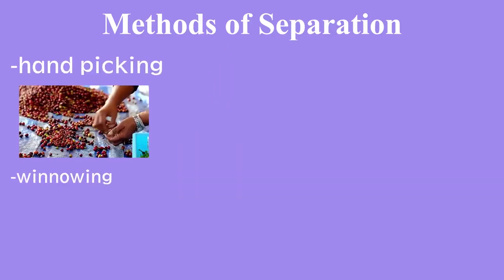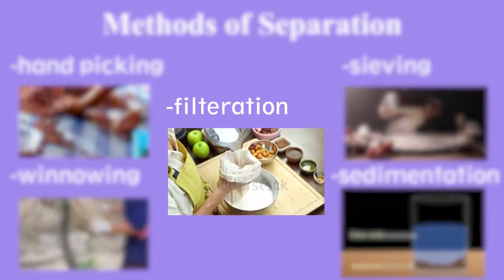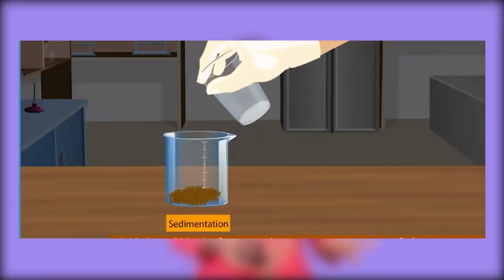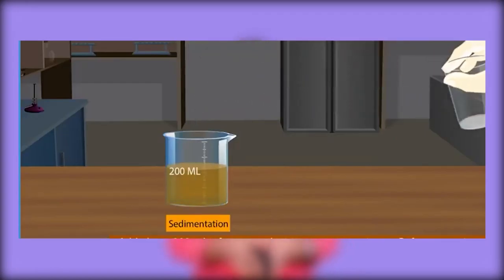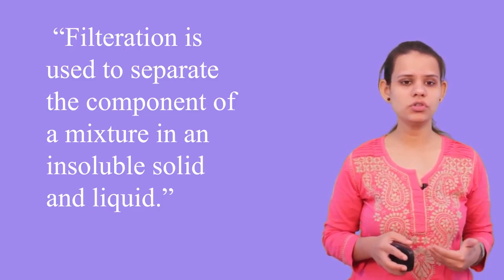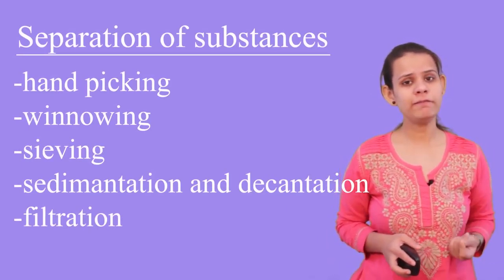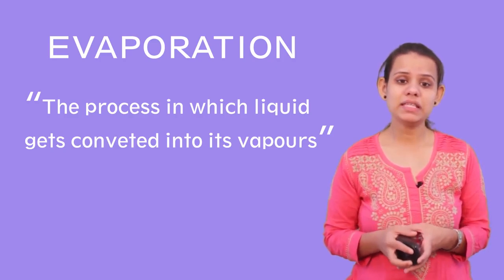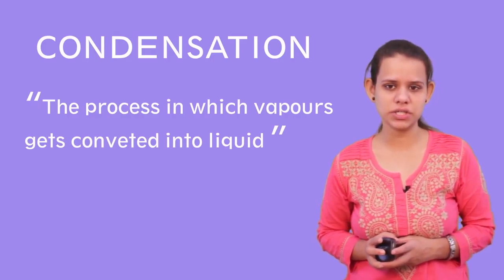Cl-6 | Ch-5 Separation of Substances Summary